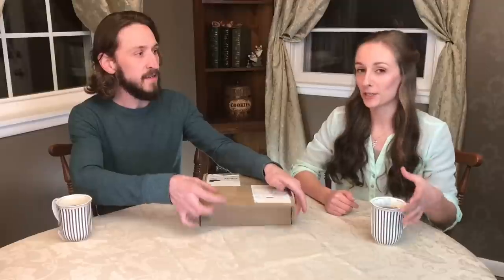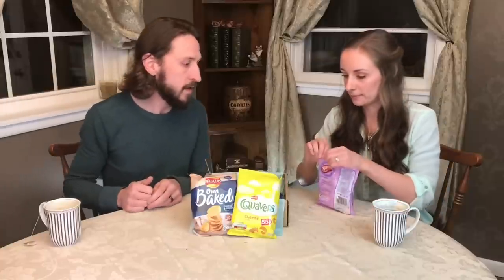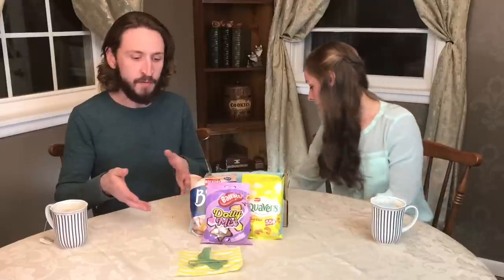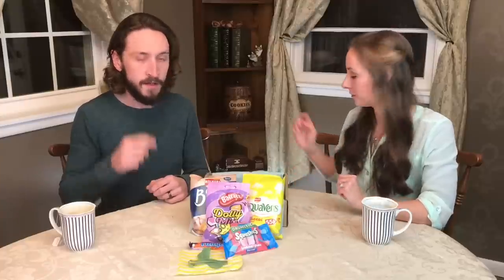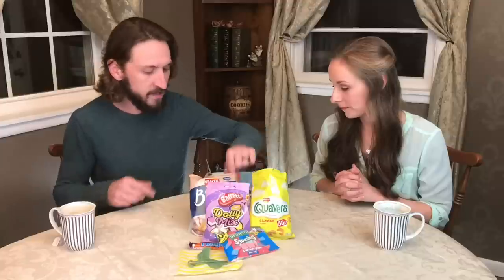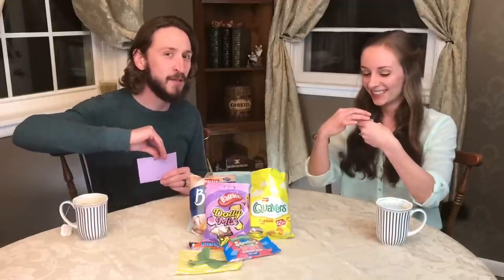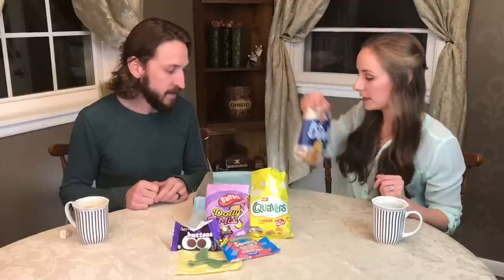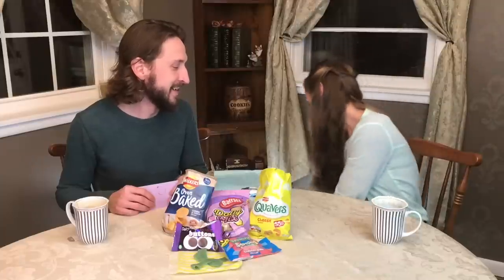Americans Trying the British Candy Box - January 2019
We bought the British Candy Box for January 2019 and reviewed it for your viewing pleasure! Thank you to In The Kitchen With Kate for making this awesome subscription box!!